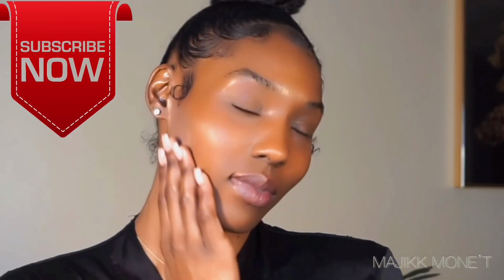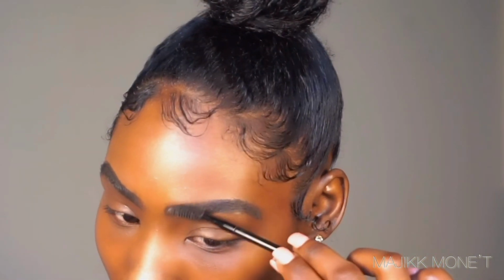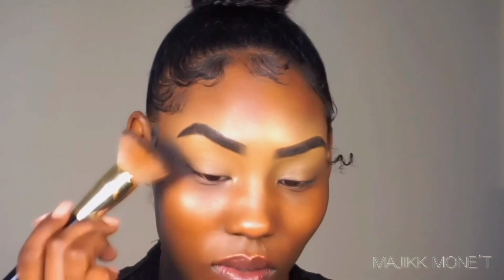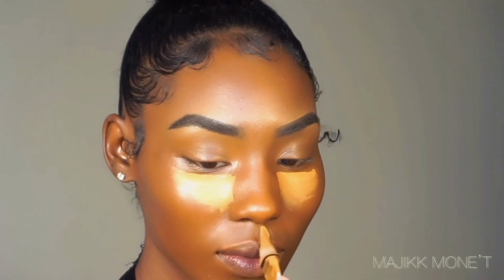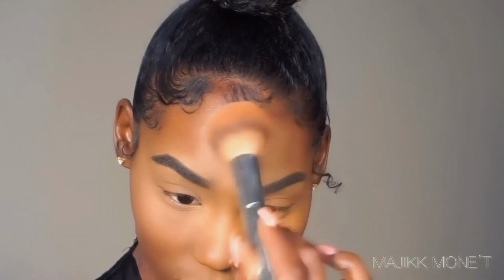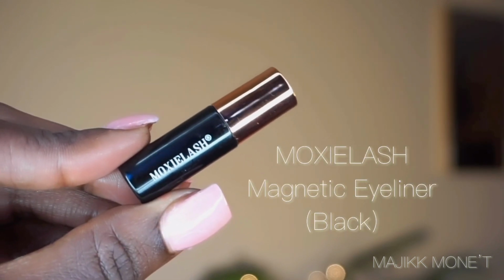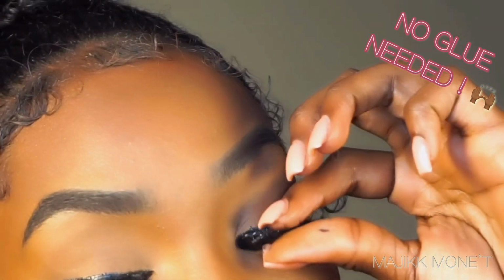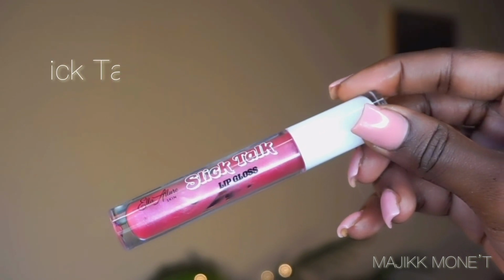UPDATED Make Up Routine!!! **HIGHLY REQUESTED**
Hey babies!! Here with another video, my Highly requested Updated Make Up Routine! Today I will show you guys step by step how I like to apply my make up from start to finish! So keep in mind, what works for me may or may not, work for you! Im also sharing some of my little makeup tips & tricks! This make up look is perfect for a day or night out! Full natural glam! To spice this look up a little more, I used some beautiful MAGNETIC lashes from MOXIE LASH. This is my first time ever trying magnetic eyeliner/eyelashes and I was SHOOK!!! 🙌🏾 All products used in this video are listed below along with a link to where you can purchase them ! ✨

Follow Moxie Lash on IG @MOXIELASH

Products Used:
-Too Faced HangoverRX Primer
-Anastasia Beverly Hills DipBrow Pomade (Ebony)
-L.A. Girl ProConcealer (Fawn)
-Milani Conceal + Perfect 2-N-1 Foundation (Golden Toffee)
-Laura Mercier Setting Powder (Translucent Honey)
-Fenty Beauty Bronzer (Mocha Mami)
-NARS Blush (Orgasm X)
-Maybelline MasterChrome Highlighter (Molten Topaz)
-NYX Cosmetics Butter Gloss (Rocky Road)
-Ella Allure Slick Talk Lipgloss

| FAQs |
Name: Majik Mone’t
Age: 25
Location: Atlanta, Georgia
Hometown: Buffalo, New York